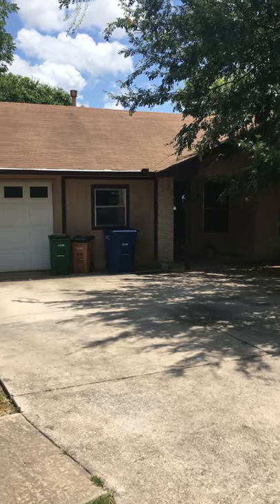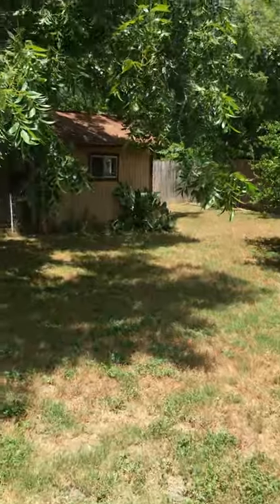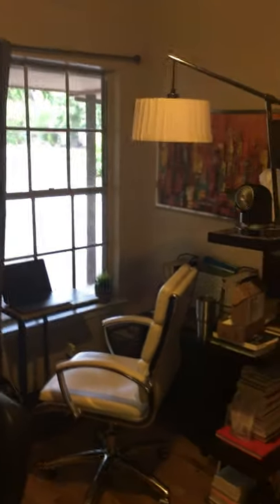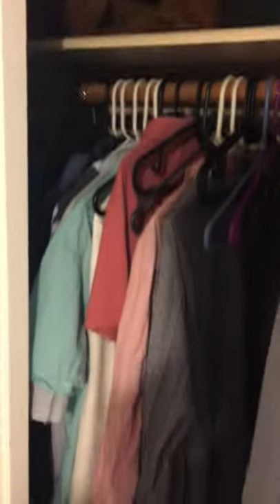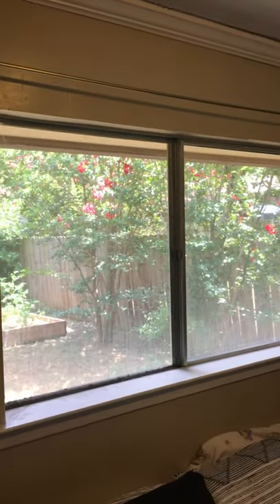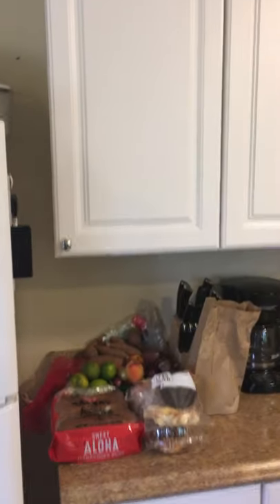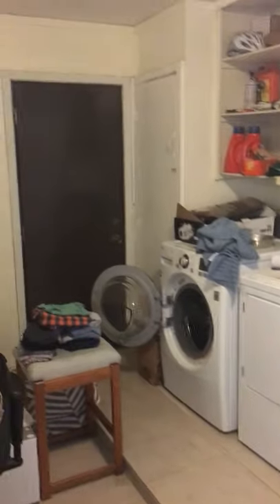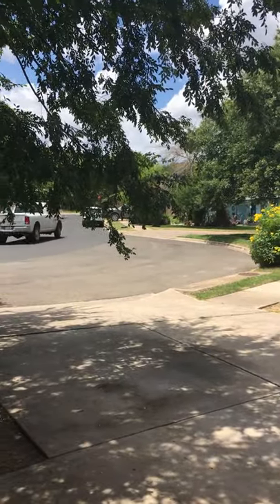10109 Quail Hutch Dr Video Tour